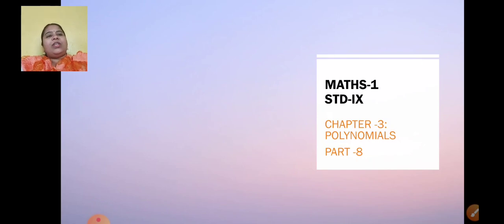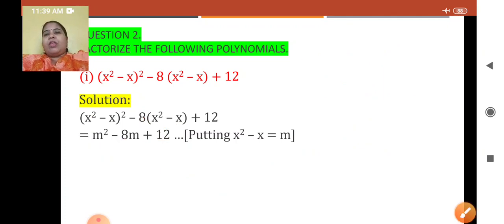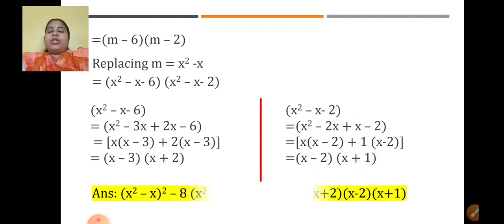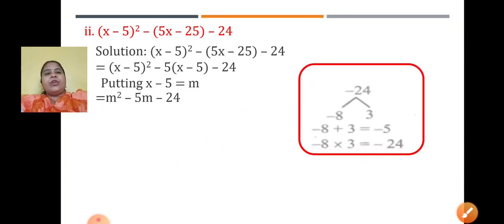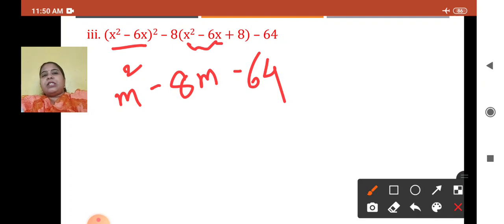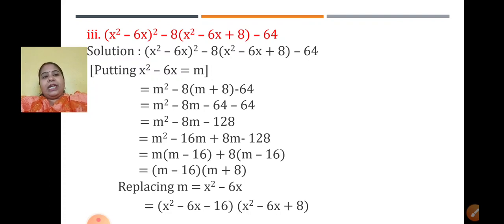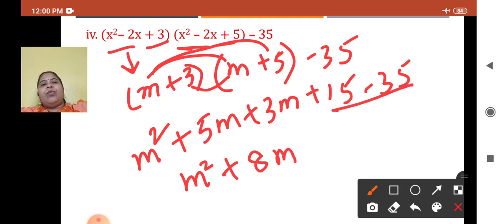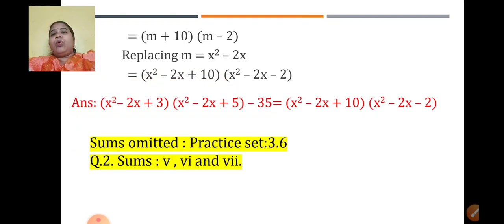Class_9_algebra_chapter_3_polynomials_part8